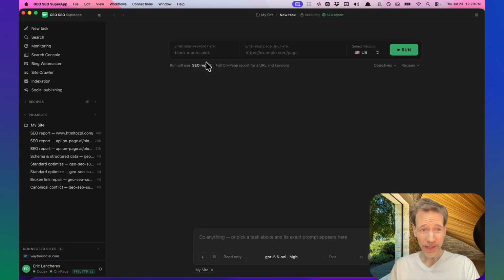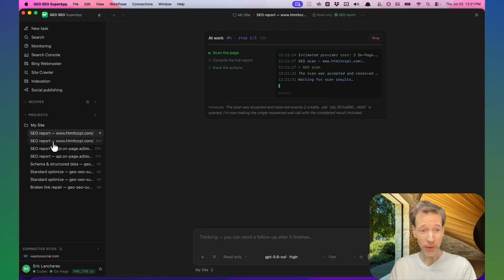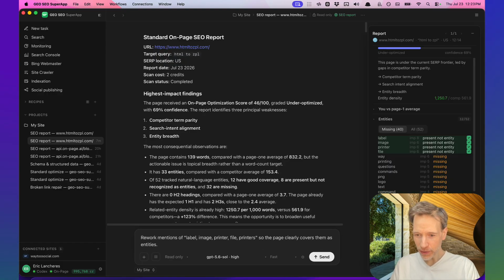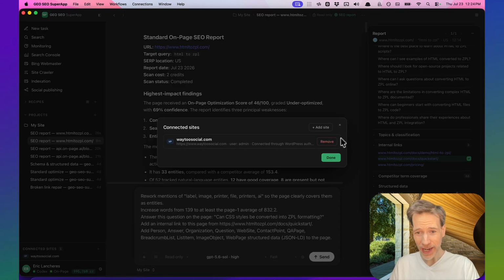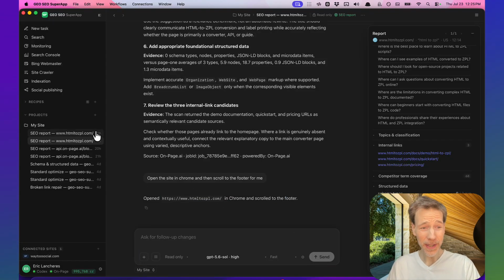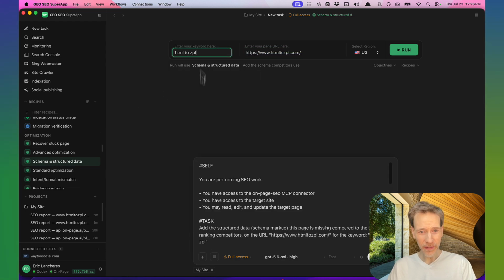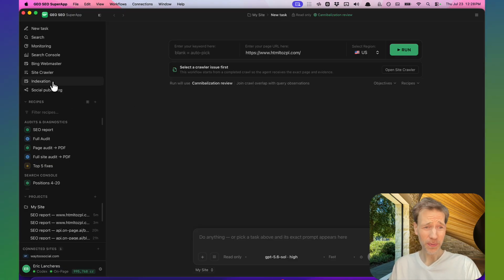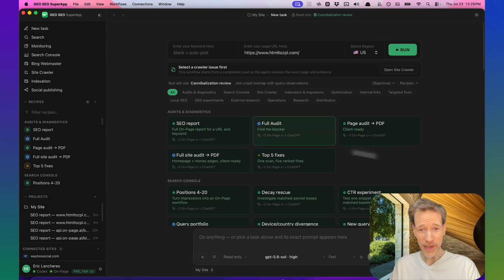Introducing the GEO SEO Superapp - Designed for Marketing Agencies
This preview includes over 23 professional GEO/SEO workflow recipes, automated site connection tools, supports Cloudflare sites, site crawler, self-hosted indexer, GSC, BingWMT, Chrome, Edge and Brave browser extensions.